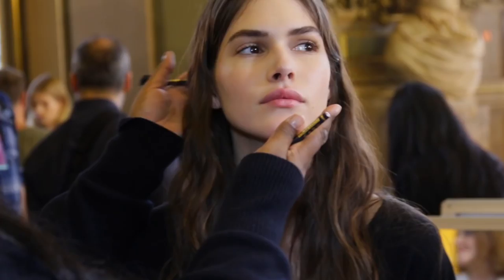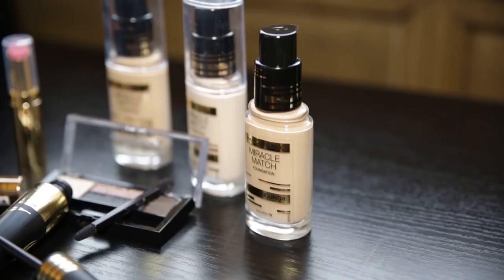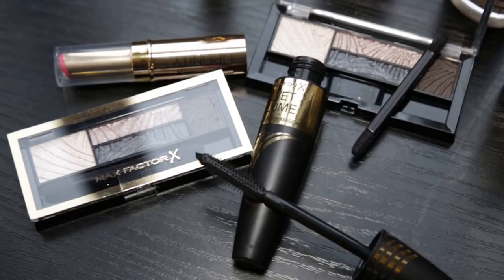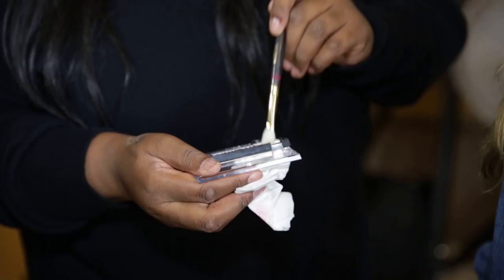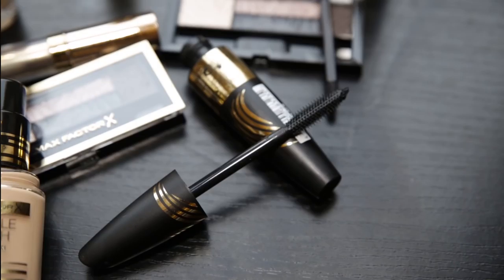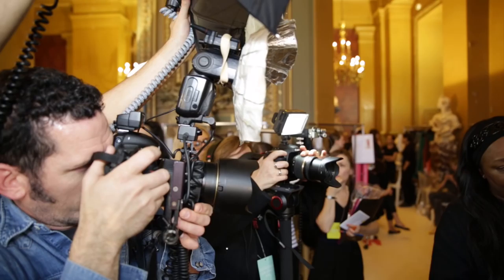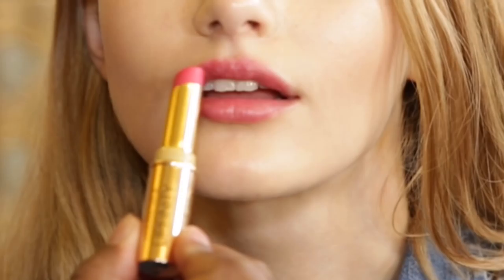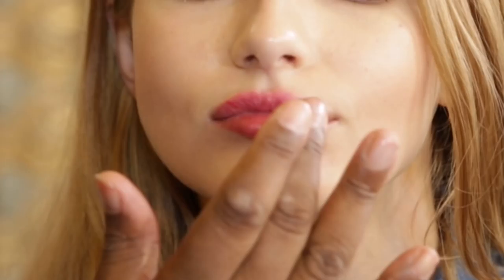Pat McGrath x MaxFactor - Flawless Beauty Look of Stella McCartney | MODTV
Pat McGrath, Max Factor Global Creative Design Director takes us backstage at Stella McCartney in Paris and shows us how to create the a flawless, natural beauty look for Spring Summer. It's all about perfected skin, natural eyes with rich lashes. For product info and to shop the collection visit MaxFactor.Co.Uk Produced by MODTV in association with Max Factor UK.

Executive Producer & Director
Karen Morrison

About Us:
MODTV ® takes you backstage inside the world of style. Get an all-access backstage pass at fashion week in New York, Milan and Paris with the world's hottest models, fashion designers, celebrities and hair and makeup pros.

MODTV's Fashion Video Podcast series at iTunes was named "Best Fashion & Style Podcast on the Web" by Harper's Bazaar, Highsnobiety and Bustle.